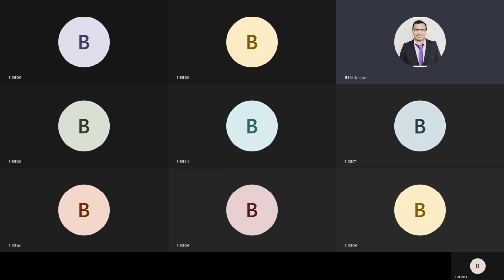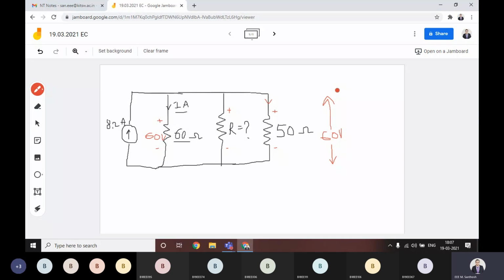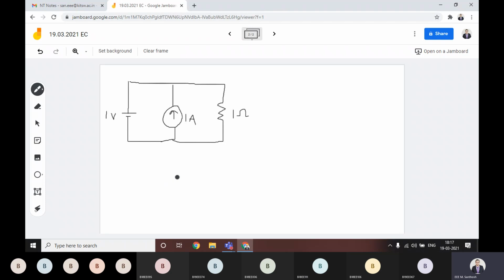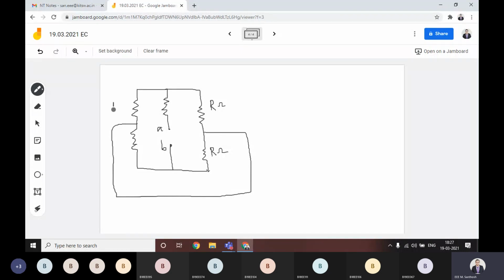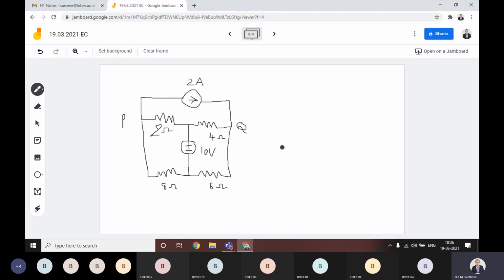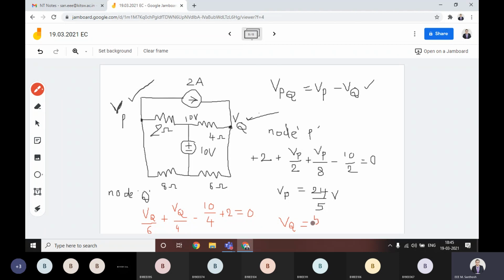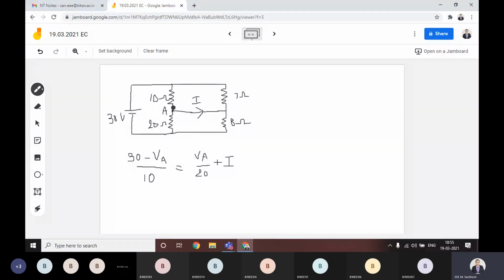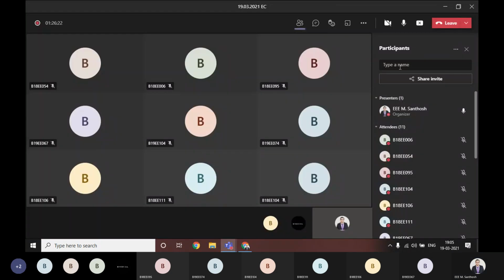Electric Circuits for EEE 19.03.21